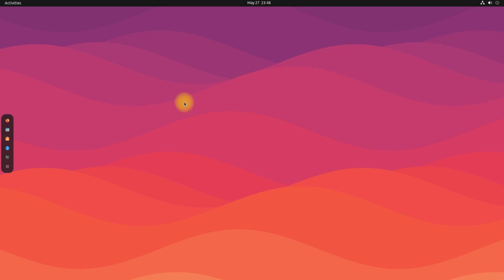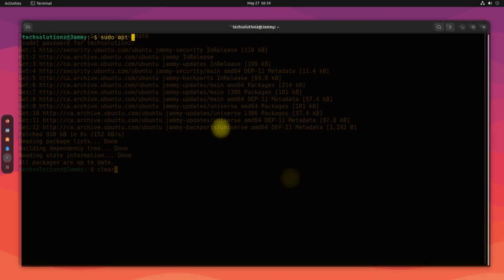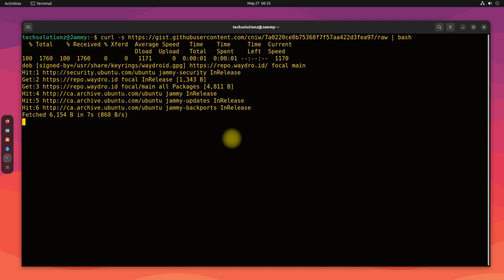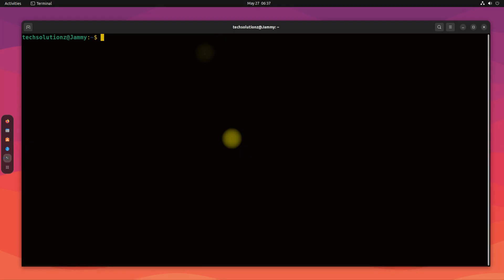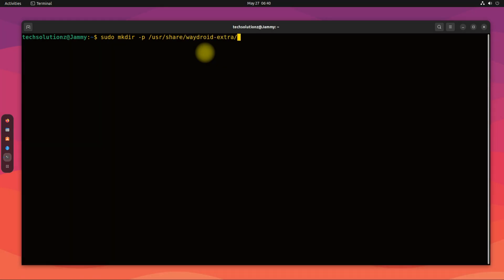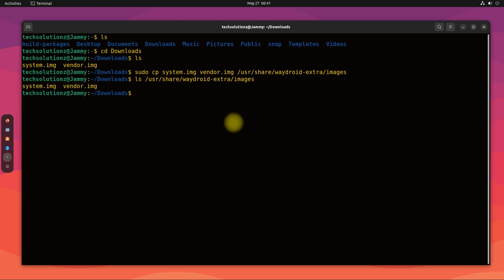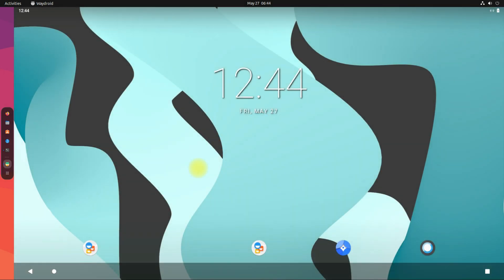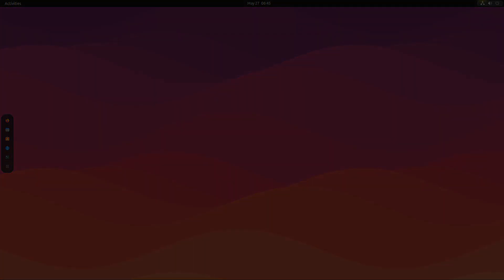How to Install Waydroid on Ubuntu 22.04 Jammy Jellyfish | Waydroid Installation on Ubuntu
How to Install Waydroid on Ubuntu 22.04 Jammy Jellyfish | Do you want to Install Waydroid on Ubuntu 22.04 LTS ? Do you want to run Android on Ubuntu 22.04 ? Waydroid is a container-based approach to boot a full Android system on a regular GNU/Linux system like Ubuntu. Waydroid uses Linux namespaces (user, pid, uts, net, mount, ipc) to run a full Android system in a container and provide Android applications on any GNU/Linux-based platform (arm, arm64, x86, x86_64). The Android system inside the container has direct access to needed hardware through LXC and the binder interface.

Download Android System and Vendor Images from: [ system.img & vendor.img ]